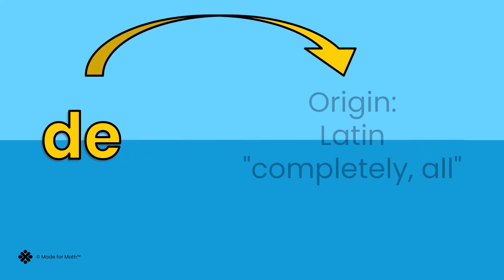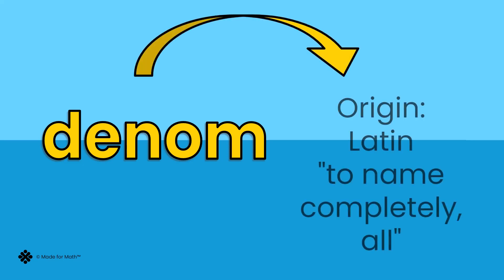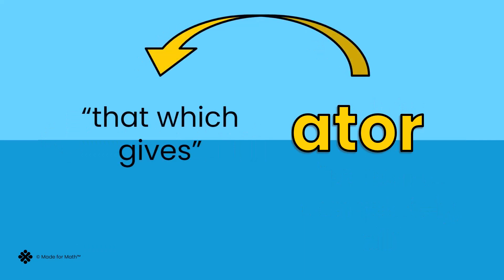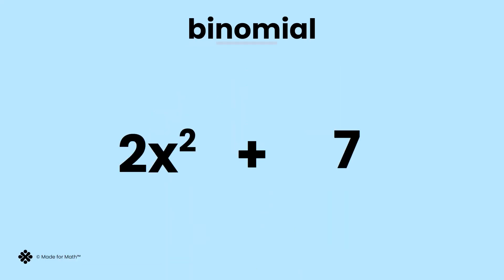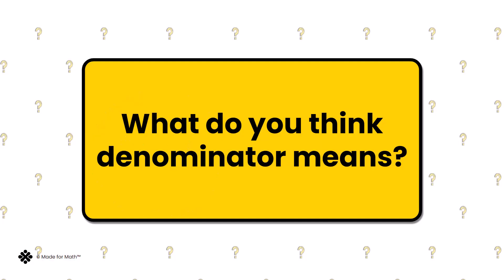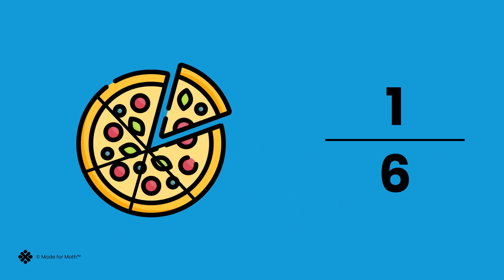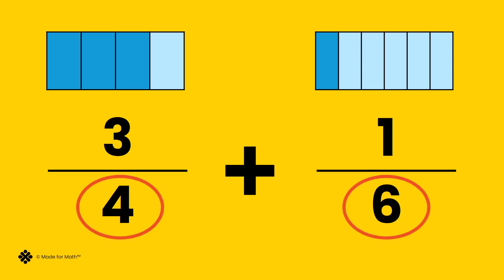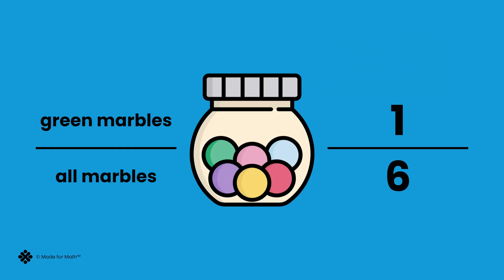Math Vocabulary: Denominator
Fraction terminology is tricky to say the least. In this video, we'll discuss denominator and give the etymology definition along with a math/student friendly version. Shout out to @jonbuttery4519 for requesting numerator!

De - "Completely or in all"
Nom - "name"
ator - "that which gives"
Denominator - "to name fraction parts completely" OR "naming the unit of parts that all complete one whole"

This morphonology is an entry point to teaching mathematics. There is the language of the student, the teacher, and THEN the language of mathematics. This word study is at it's most simple form.

Did you like this vocabulary video? Be sure to check out our vocab videos with gross motor movement